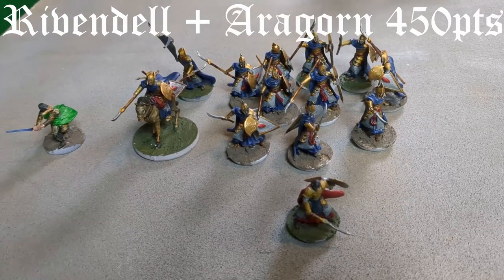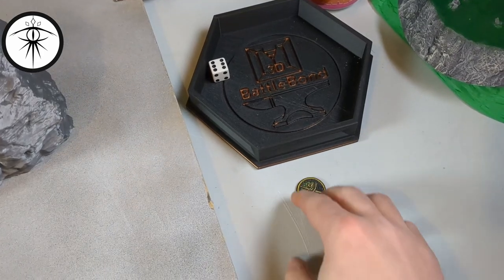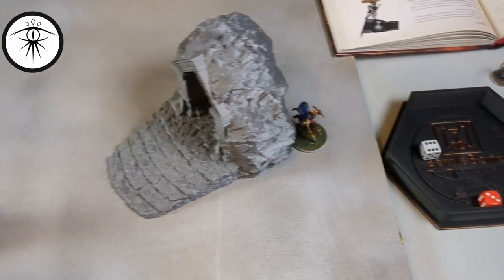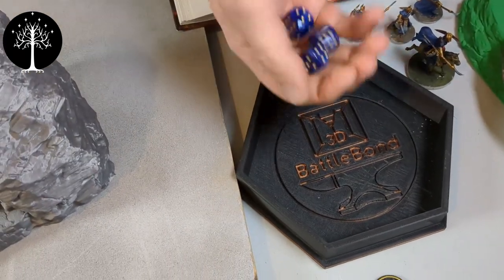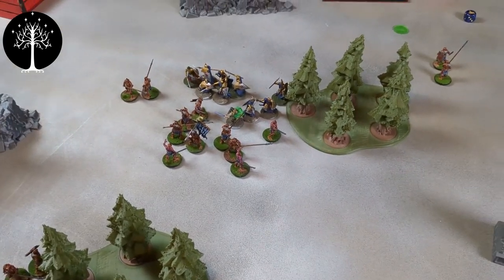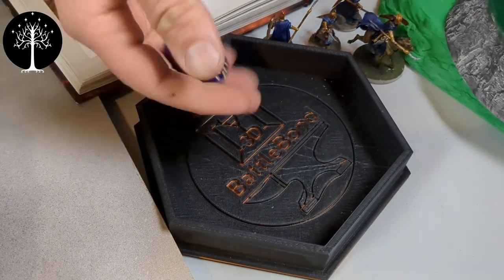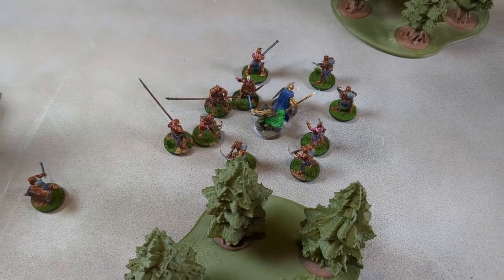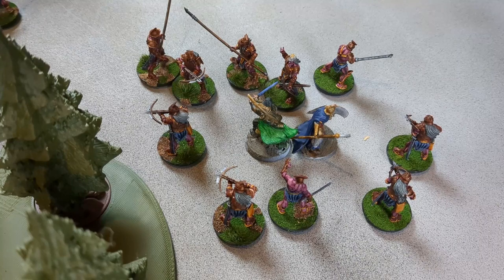MESBG Battle Report - 450 pts Isengard vs Rivendell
An MESBG battle report featuring 450 points of Isengard vs Rivendell.

for great MESBG proxies sculpted by KzK Minis.